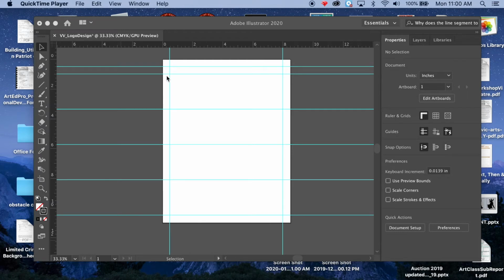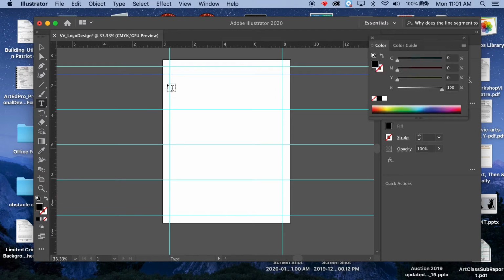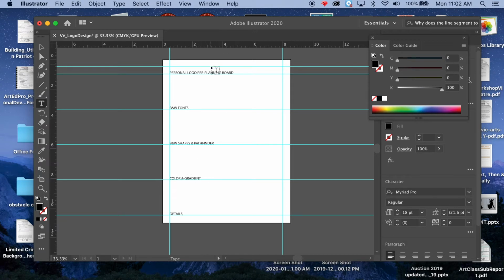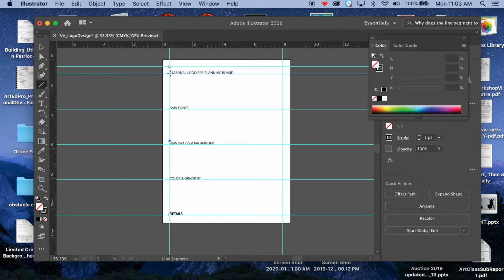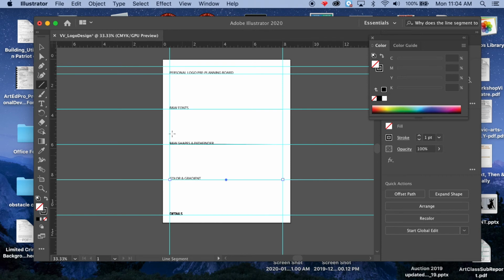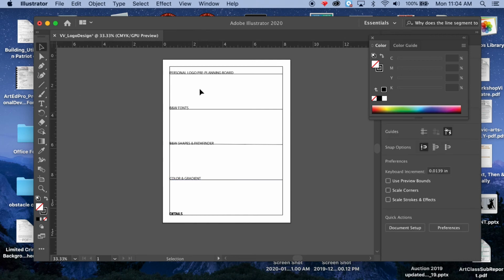LogoDesignSetupVideo#2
This video is for a project for my digital design class on how to set up their pre-planning page to start experimenting with initial logos.